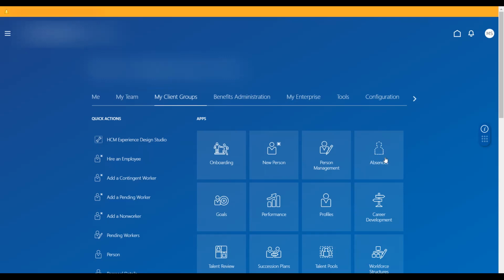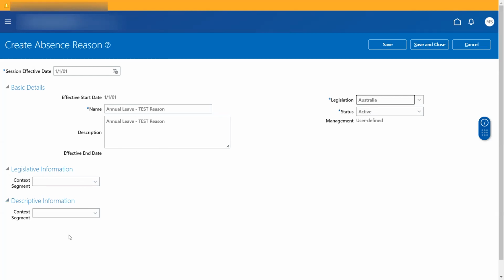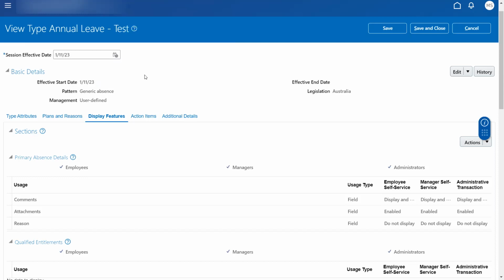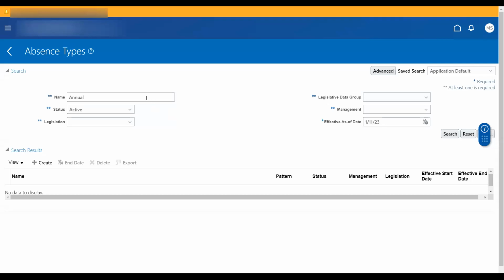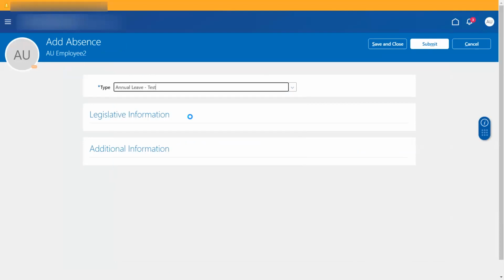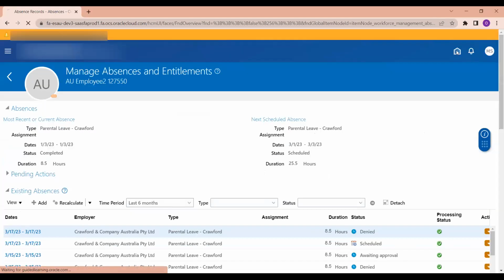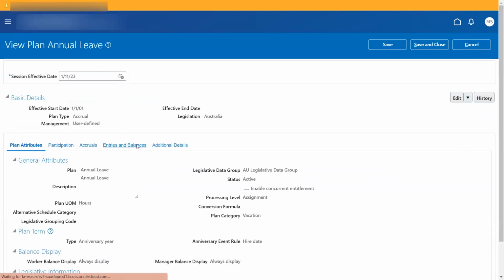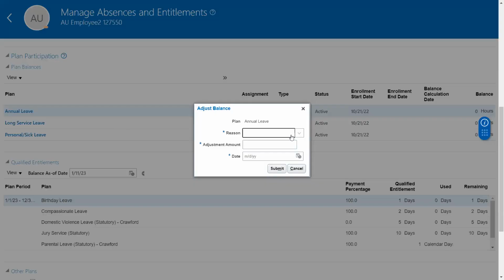Absence Reasons - Adjustment Reasons - Absence Management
Absence Reasons - Absence Adjustment Reasons - Oracle Cloud HCM Absence Management